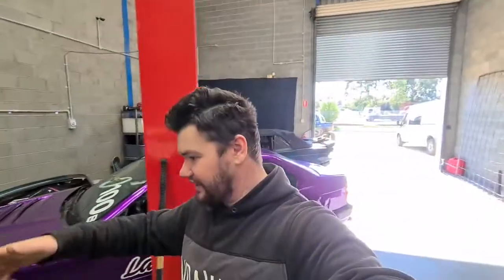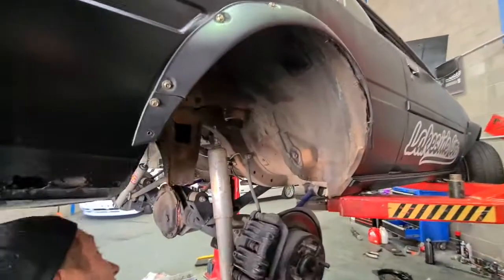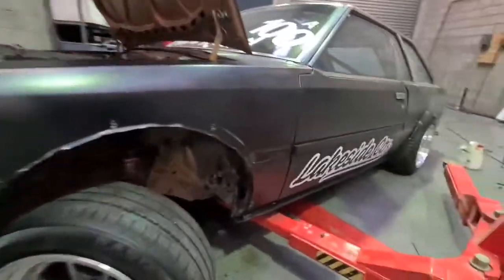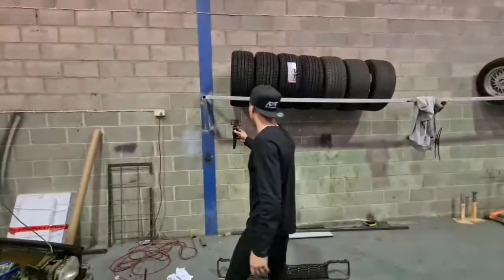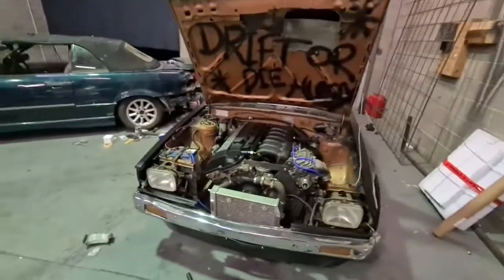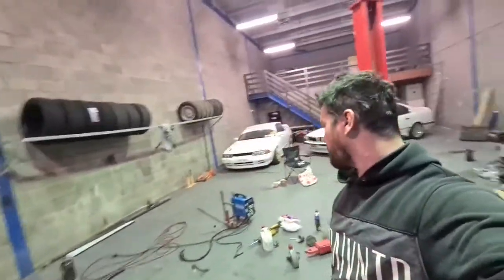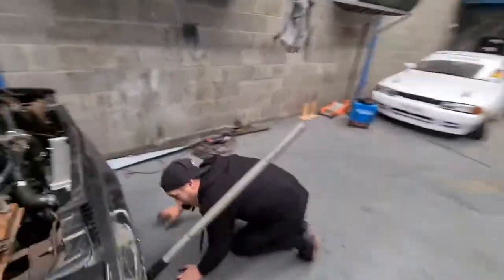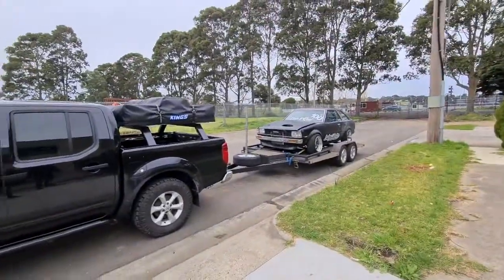SUPERCHARGED BMW M50B20 POWERED COROLLA DRIFT PREP!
Headed down to Mike's new warehouse to help work on his supercharged bmw m50b20 powered T18 corolla. It needed work done here and there, which we smashed out over the weekend with great vibes and mad hangs, its now ready to drift! Fingers crossed!